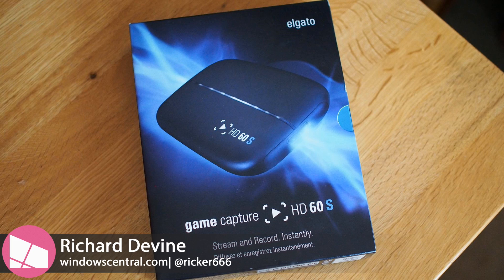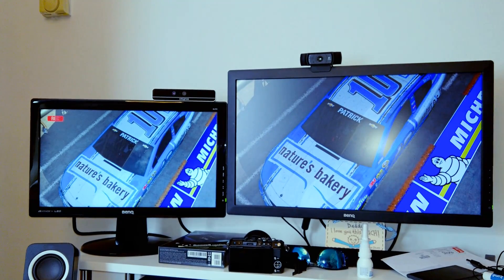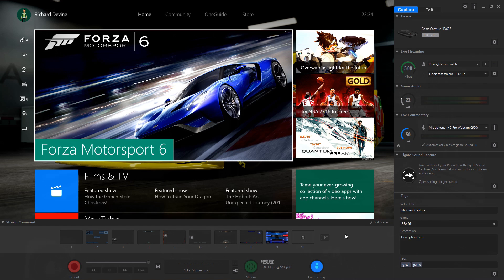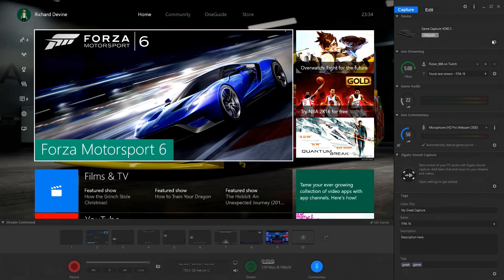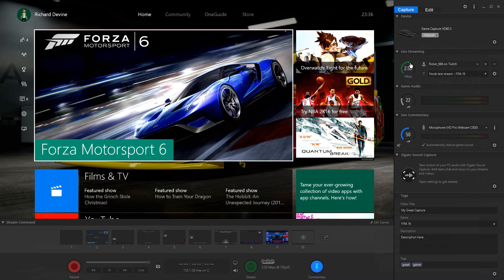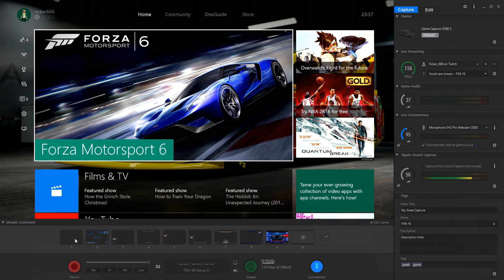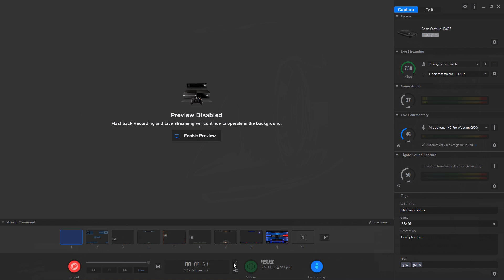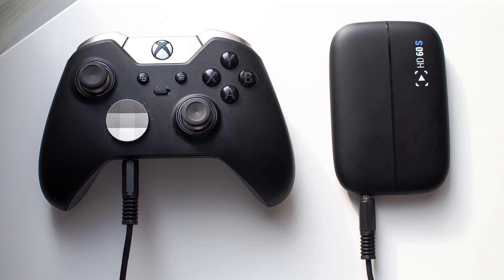Elgato HD60S and Elgato Game Capture HD 3.2 hands-on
Elgato has refreshed its capture card lineup with the new HD60S, an improvement on the old HD60 with USB 3.0 and USB-C. Here we go hands on with it and with the companion software, Game Capture HD 3.2.